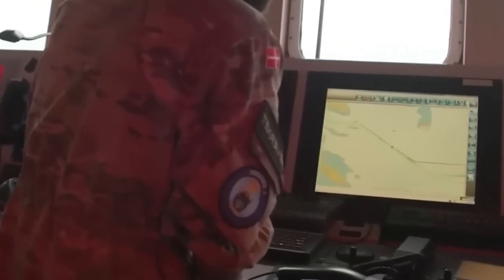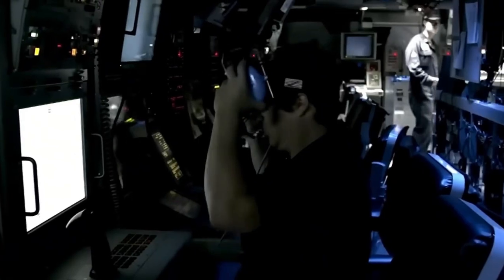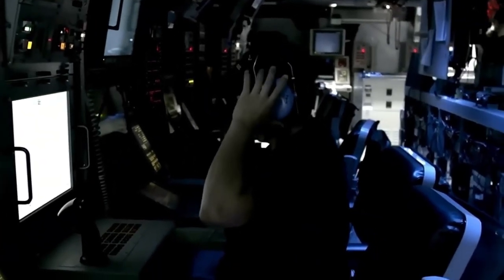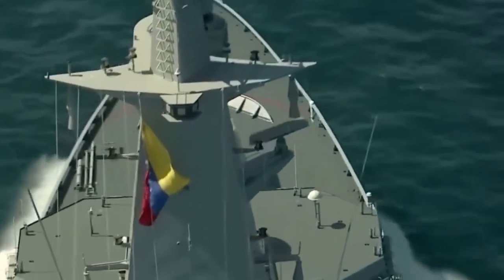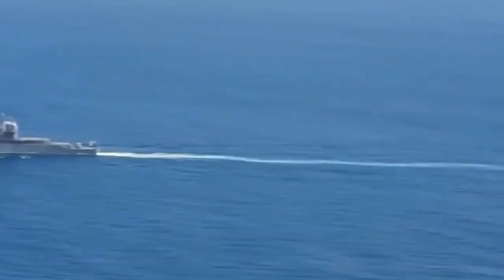After Russia Attacked a $979 Million NATO Military Base, the U S Navy Moved Fast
In this episode, we examine the high-stakes moment when a Russian warship advanced toward a U.S. aircraft carrier in open waters — triggering a tense maritime standoff with global implications. From initial radar detection to the rapid coordination inside the carrier strike group, we break down how the situation unfolded in real time.

You’ll see how layered naval defenses operate under pressure — from long-range surveillance systems and escort destroyers to combat air patrol readiness and strict rules of engagement. We analyze the positioning strategy, command decisions, and operational protocols that define modern naval power projection at sea.

This U.S. Navy vs Russia encounter highlights more than just warships facing off — it reveals the discipline, restraint, and calculated risk behind every move in contested waters. If you’re interested in aircraft carrier operations, maritime security, global military strategy, and real-world naval confrontations, this breakdown delivers a clear and cinematic look at how sea dominance is maintained.

Stay until the end to see how quickly control of the situation shifted — and what it tells us about modern naval warfare.